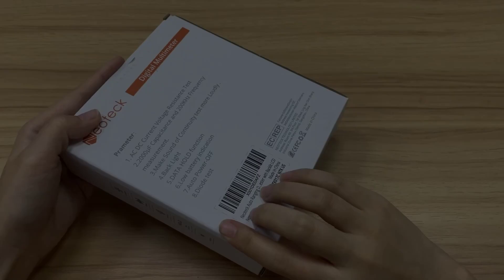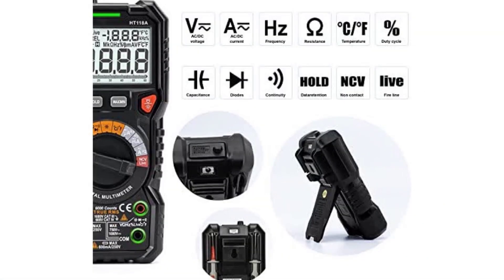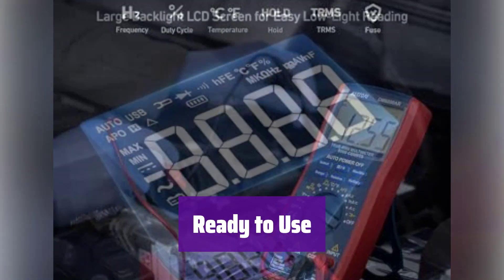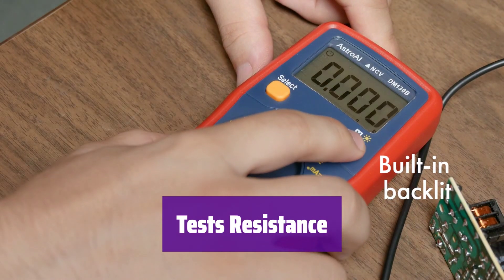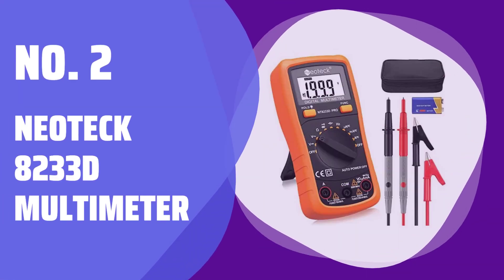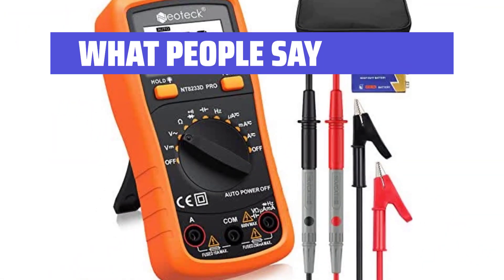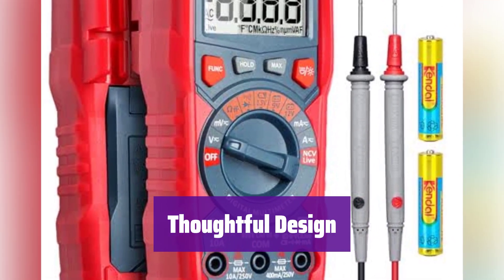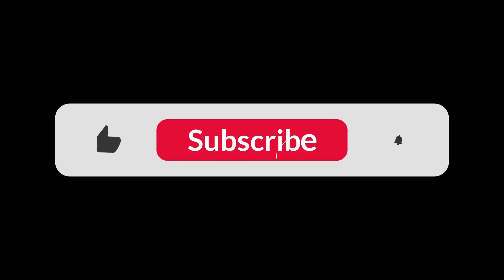The Top 5 Best Capacitor Tester in 2025 - Must Watch Before Buying!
The Top 5 Best Capacitor Tester Shown in This Video:
  5. ► KAIWEETS HT118A

4. ► AstroAI Multimeter

3. ► AstroAI Multimeter

2. ► Neoteck 8233D Multimeter

1. ► AstroAI M4K0R

  Table of Contents:
  0:00​​​ - Introduction
  00:26 - KAIWEETS HT118A
02:10 - ASTROAI MULTIMETER
04:24 - ASTROAI MULTIMETER
06:40 - NEOTECK 8233D MULTIMETER
09:07 - ASTROAI M4K0R

  The best Capacitor Tester is probably one of the most versatile and essential tools for electronics enthusiasts, hobbyists, and professionals alike, allowing you to accurately measure voltage, current, resistance, and capacitance with ease, ensuring your components are in top working condition, saving you time and frustration in your projects, whether you're a seasoned expert or just starting out.